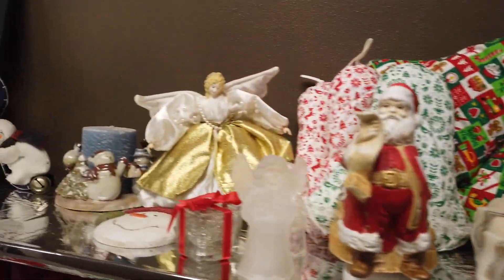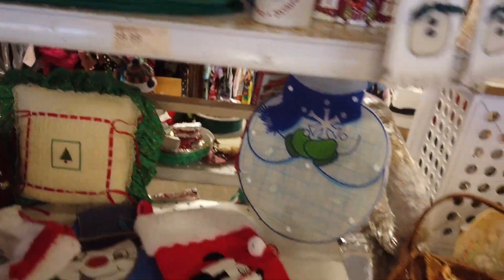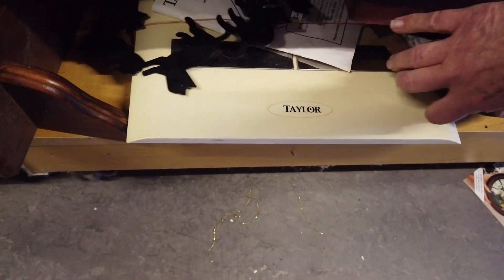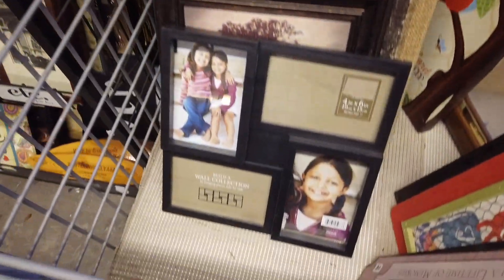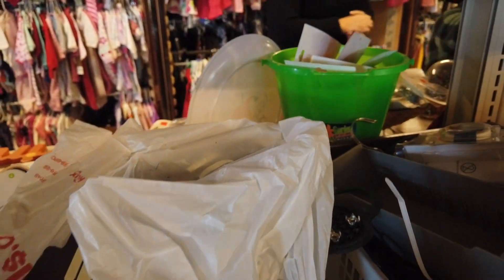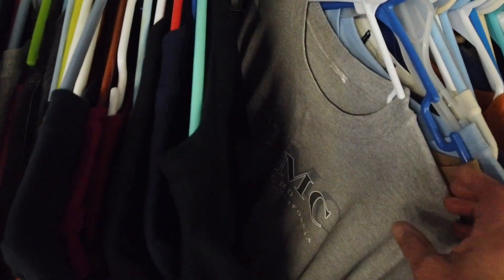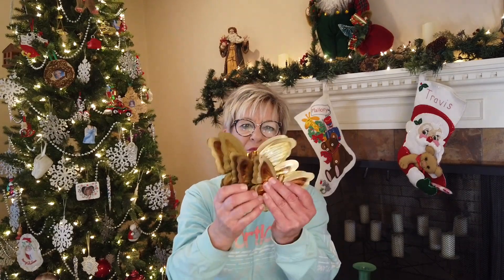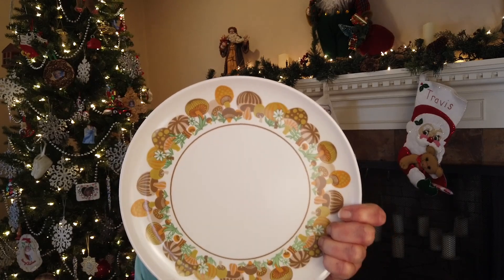My FAVORITE Charity Rummage Sale! Oh the THINGS you can find!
How Can you NOT go to a Charity Rummage that charges you .50 an item or a bag for $5.00? I just LOVE Compassion in Action.

And
YouTube Music